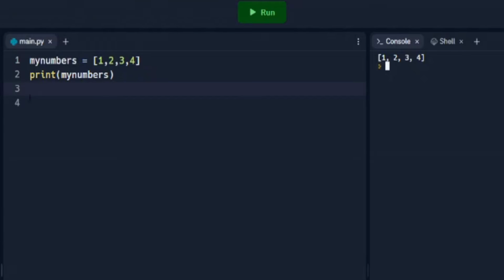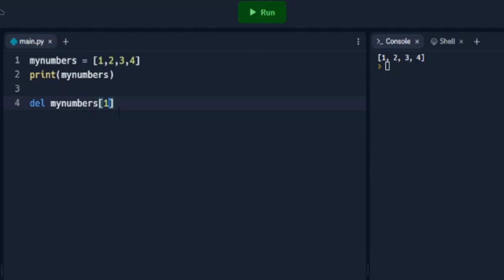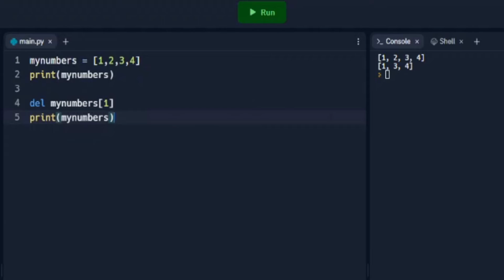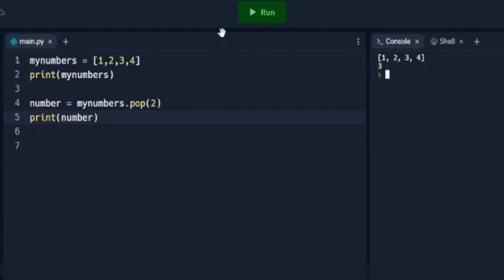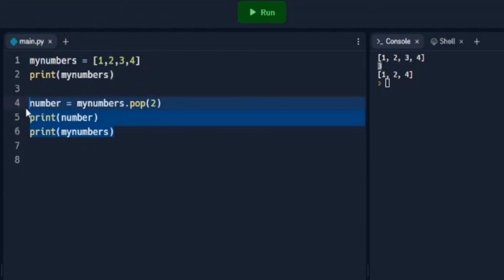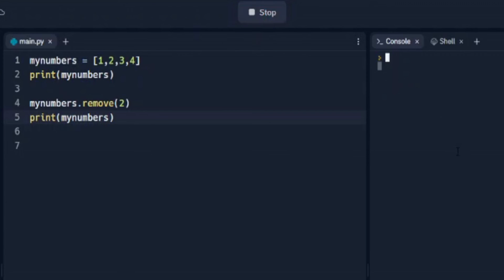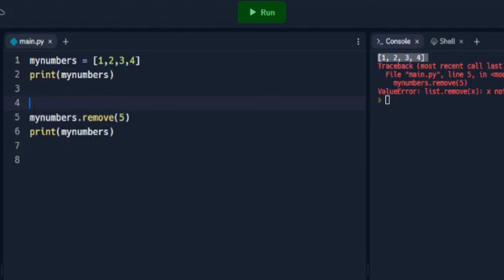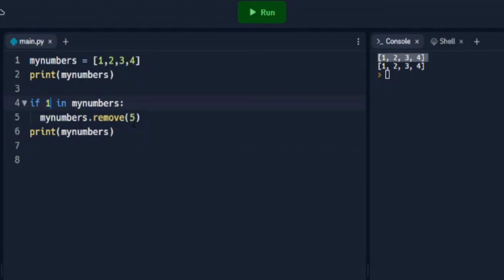Python Arrays Remove, Pop, Del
How to remove, pop, and del from arrays.  Python Programming Beginners series.

In this video:
- Arrays
- Removing from arrays
- Del from arrays
- Pop arrays